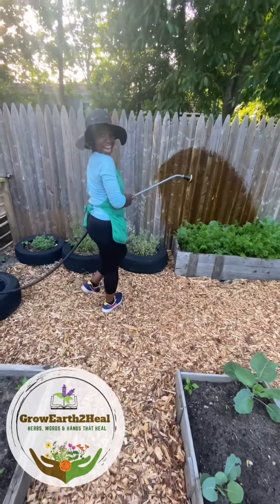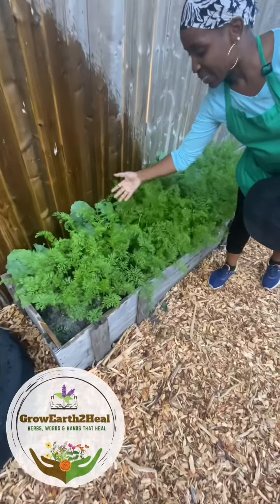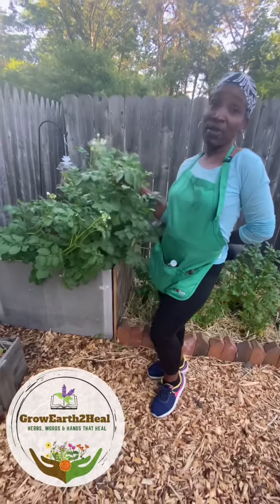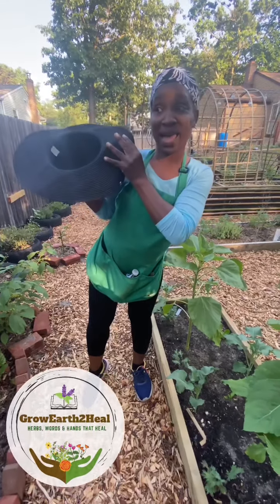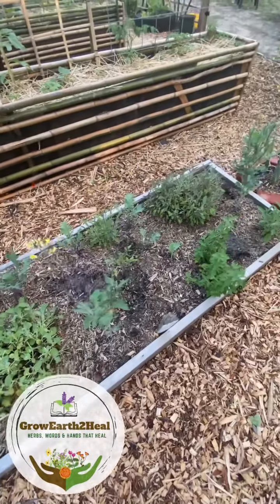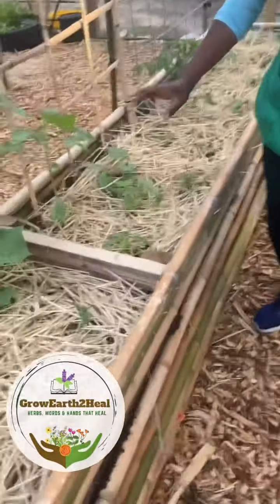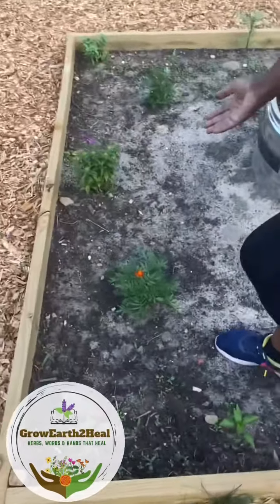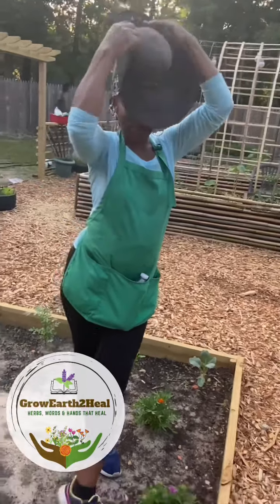GrowEarth Progress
🤗 Hello beautiful peeps, we are at it  again. We are serving our purpose, living our dreams, growing and healing, and sharing that with you.

🌍 GrowEarth is  a process, a classroom, a retreat, and host of other things.

❤️ Here are some update on our progress, and we hope when you are ready to share, you will share your journey of growing inside and out with us. Until then, we appreciate you, your presence,  and support.

🗣 DID YOU KNOW ?

Planting and Growing any seeds, in any environment that will encourage GROWTH will give you an harvest beyond the physical, it will transcend also into the emotional and supernatural realms.
Find a connection to the Earth, Land, and Seeds.
🙏 Gen. 8:22
“As long as the earth remains, there will be planting and harvest, cold and heat, summer and winter, day and night.”

ENCOURAGEMENT
🌻 We encourage you to plant something and watch it grow.

🌻 Maybe an house plant

🌻 Cut the head off your Green Onions, Celery, or Basil, and stick them in some water on your windows

🌎 We here for you, let us know how we can serve you

❤️ We are not professionals, just life’s students who love to share our experiences with you.
See you on Tuesday 😍